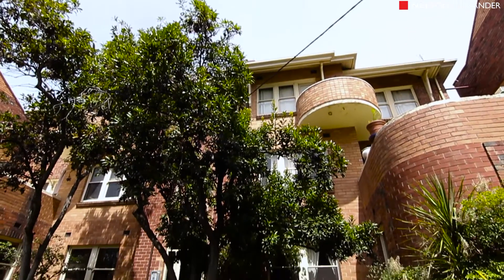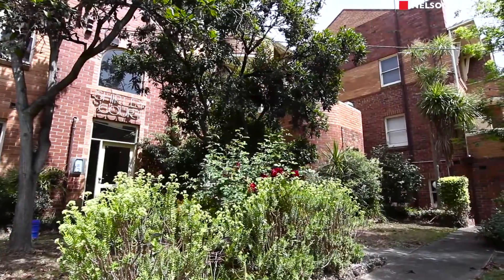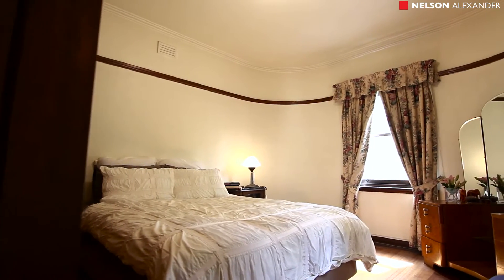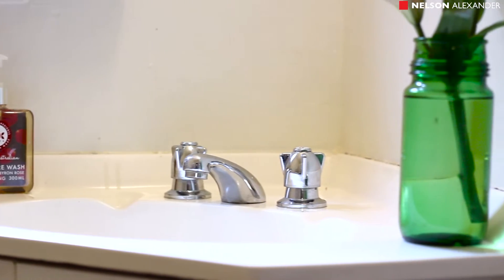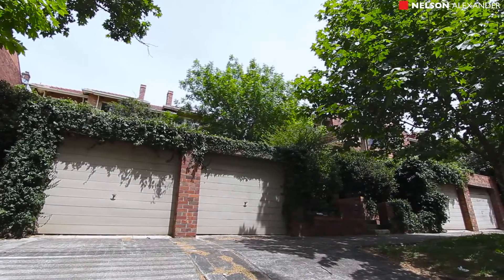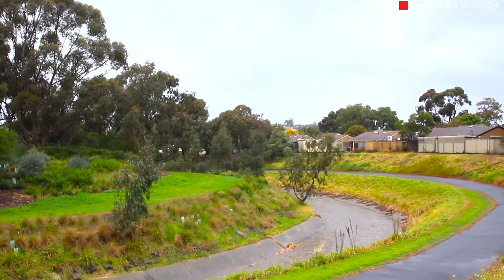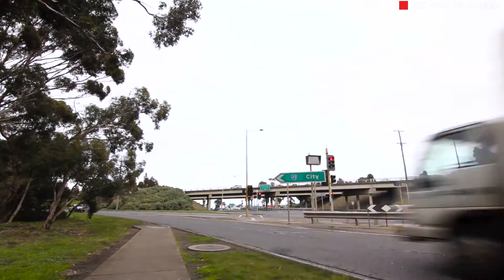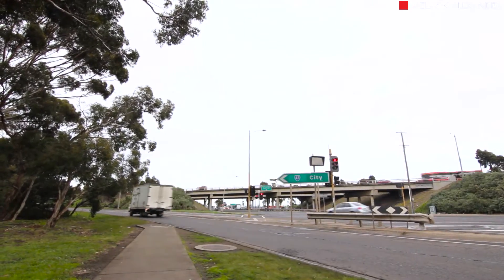15/131 Mooltan Street, Travancore For Sale by John Mattews of Nelson Alexander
or call John Mattews on 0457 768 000

One of the area's most distinctive apartment blocks with its Art Deco architecture and elevated leafy outlook finds this impeccable ground-floor abode offering an exclusive city-edge lifestyle or investment opportunity. Classic design highlights one large bedroom (with signature curved walls) and central bathroom, spacious lounge complete with open fireplace through to the kitchen/meals. Additional features include gas heating, original Art Deco ceilings and polished hardwood floors, plus intercom/secure entry foyer and single car space via ROW. Moments from the wide open spaces of Travancore Park and Moonee Ponds Creek Trail, close to cafes and restaurants, trams to the CBD and easy Citylink access.